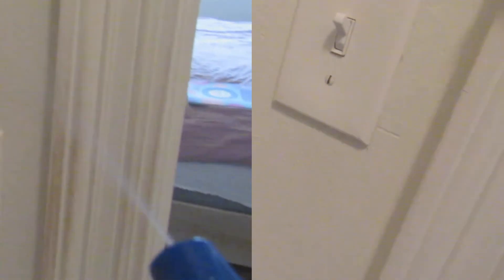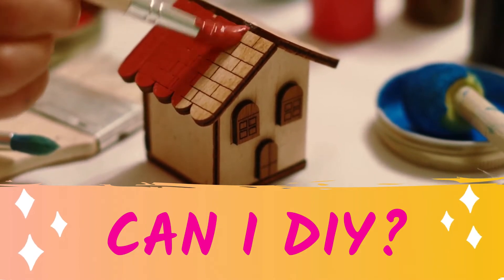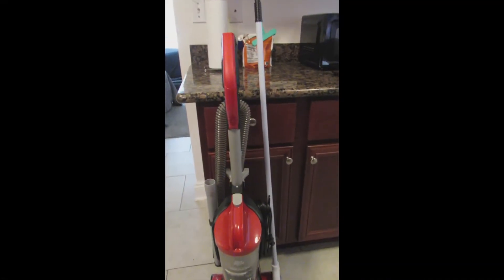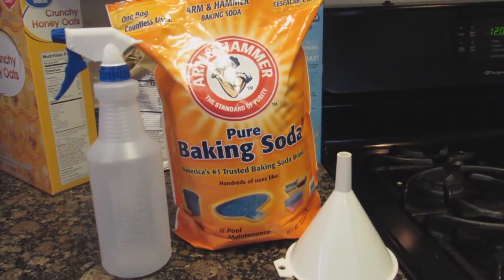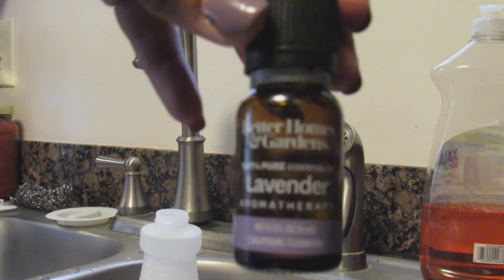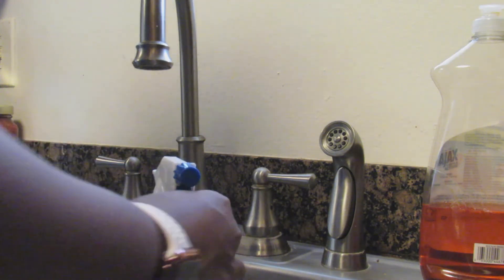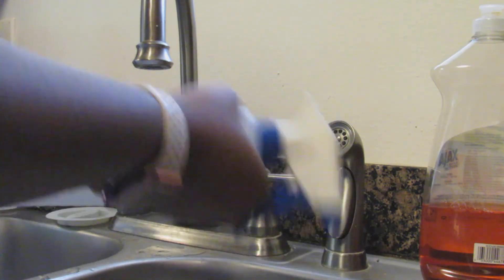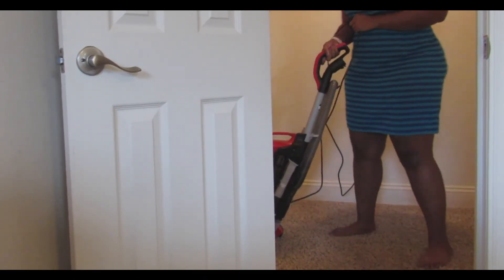2 Ingredient DIY Cleaner | Natural Cleaning Product | Homemade Cleaner | How to Clean Walls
Learn how to make this simple 2 ingredient DIY natural cleaning product and learn how to clean and disinfect your walls and baseboards.

ESSENTIAL OILS
BAKING SODA
SPRAY BOTTLE